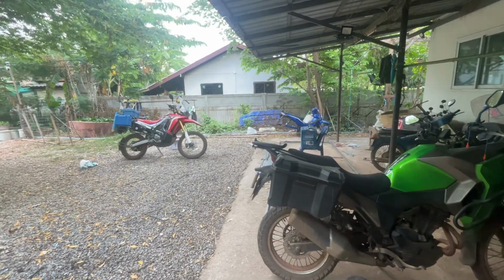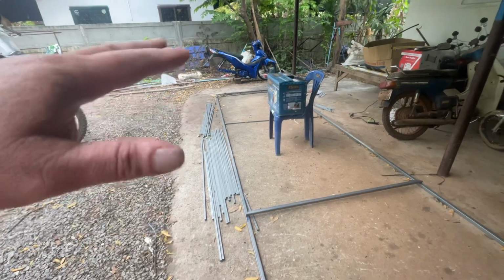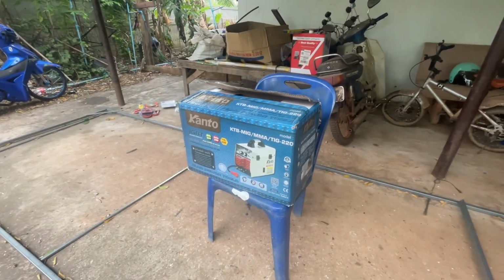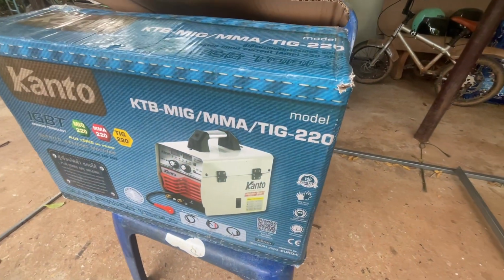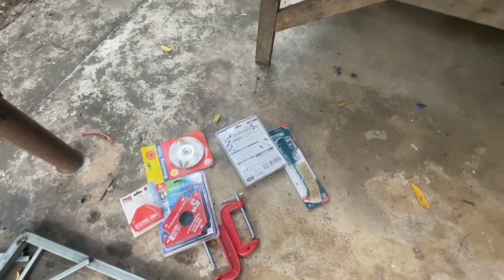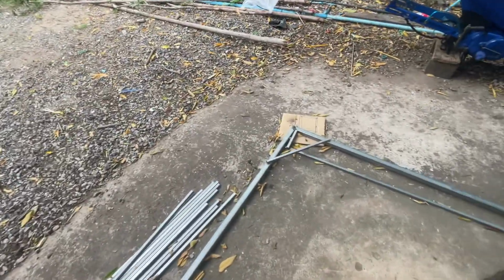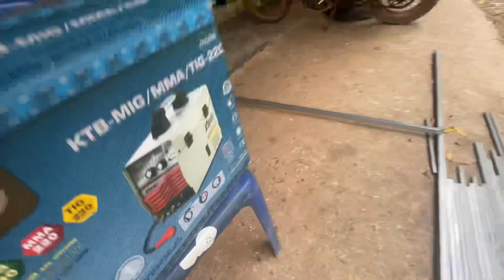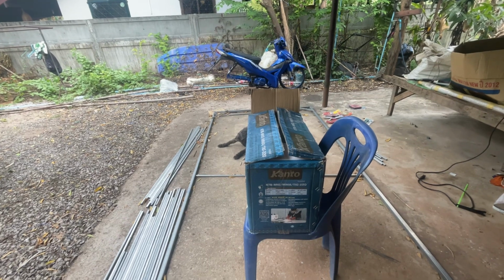Gate Update after worker daint show up